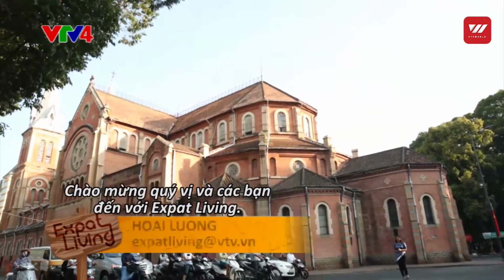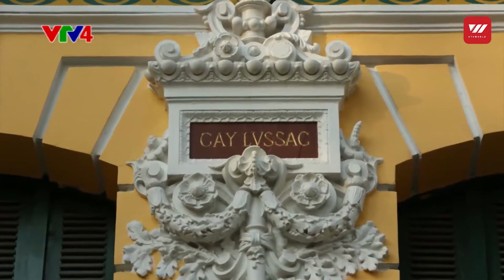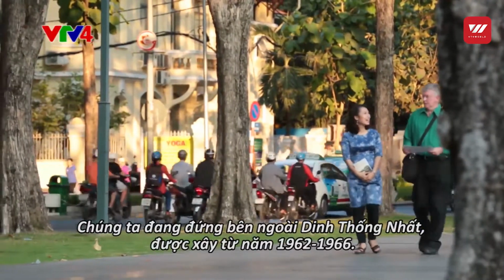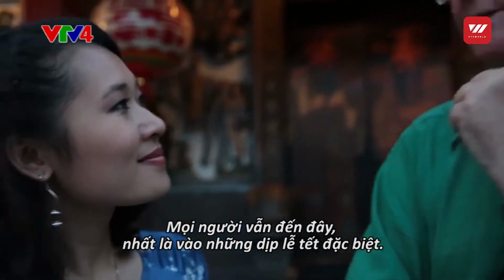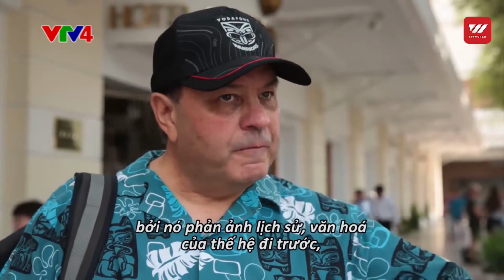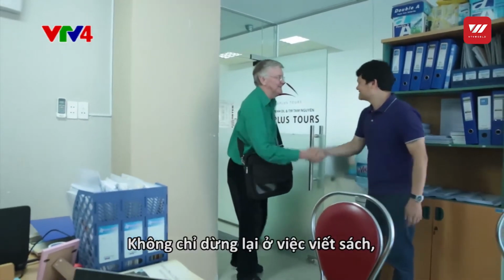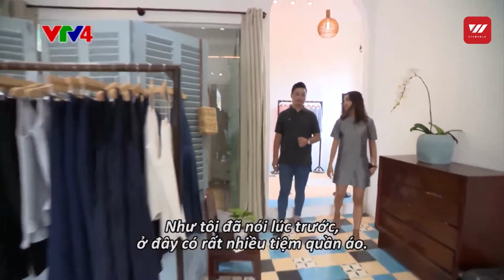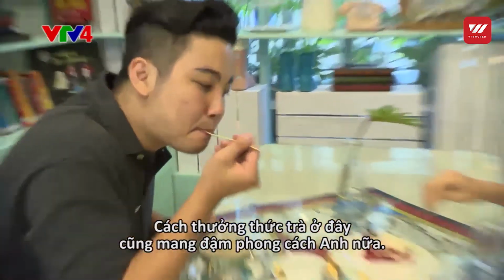A day around HCMC with British historian | VTV World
Architectural and cultural heritage in HCMC is the ‘gold mine’ of local tourism sector. This is the opinion of British historian Tim Doling, who has been living in HCMC for 8 years and been researching on the local history and architectural heritage for more than 20 years now. His profound yet intimate knowledge of the HCMC old buildings’ history has surprised holidaymakers and even long-time residents.